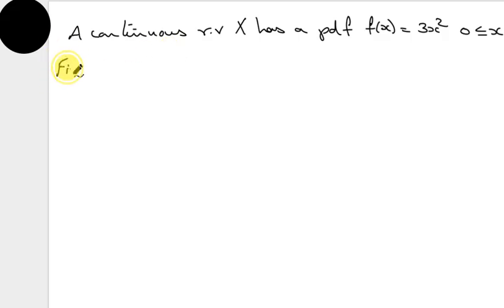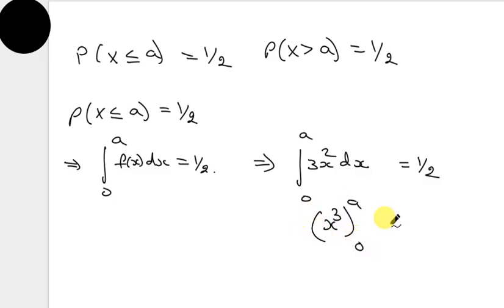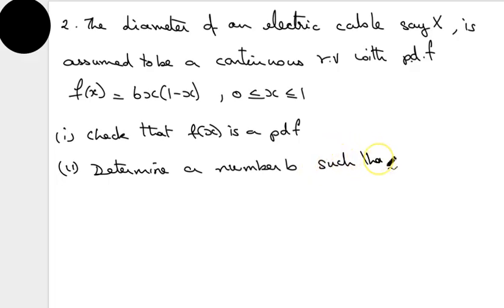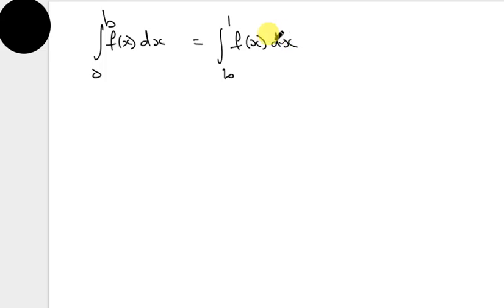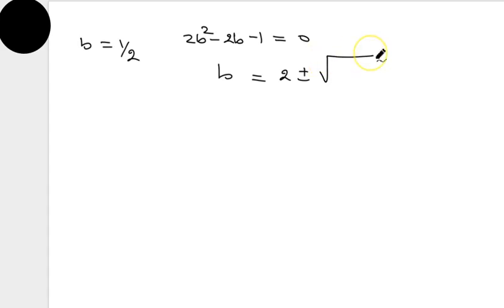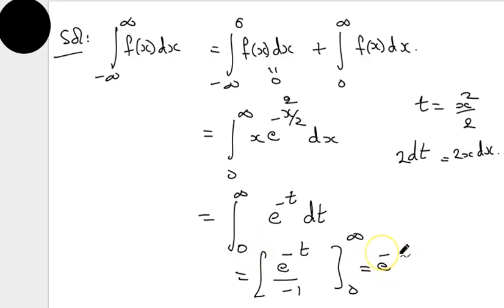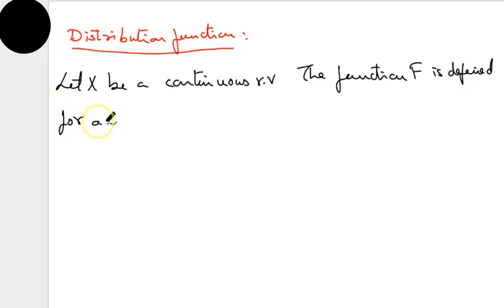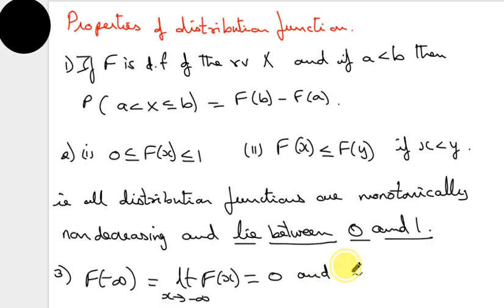CONTINUOUS RANDOM VARIABLES 2: Mathematics for engineering students